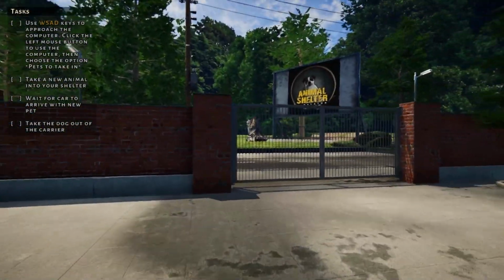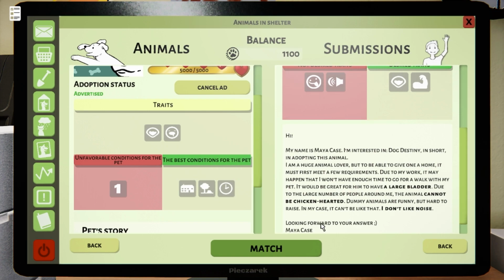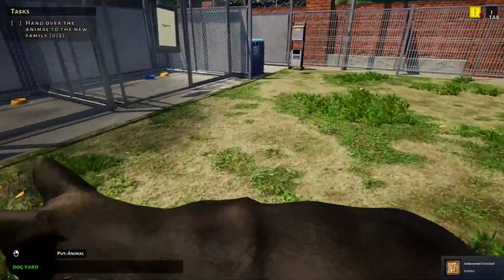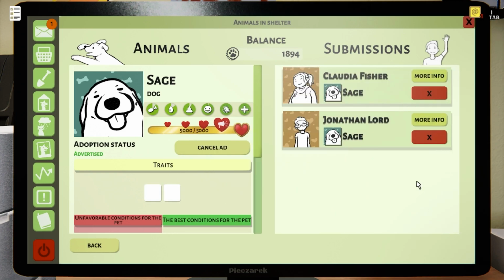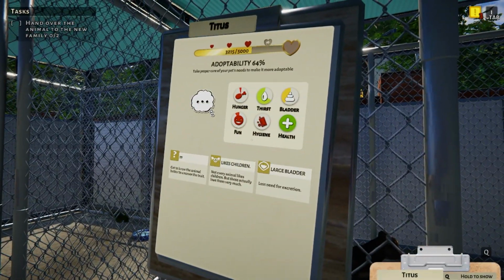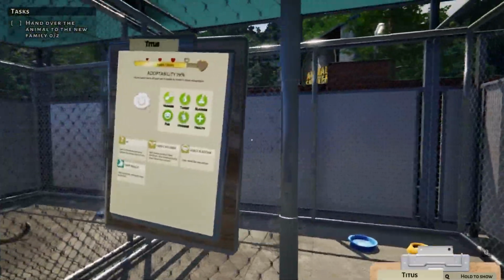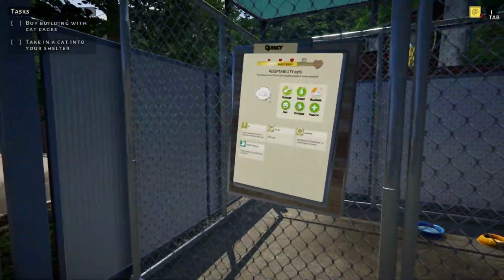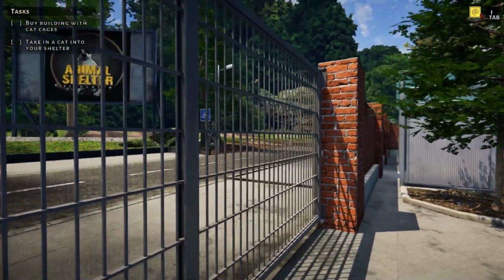Animal Shelter Simulator | Ep. 1 | Our First Day!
In Animal Shelter, your main target is to make your four-legged friends happy. Pet them, hand out treats, play with toys - and they will pay you back with great trust. Get to know the animals well enough to find them the best home! Don't wait any longer, open your animal shelter now!